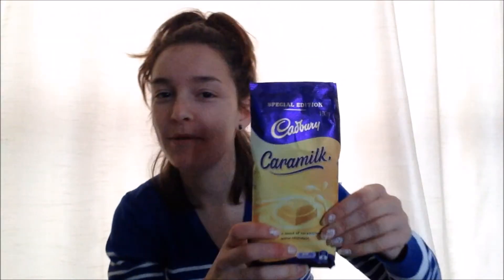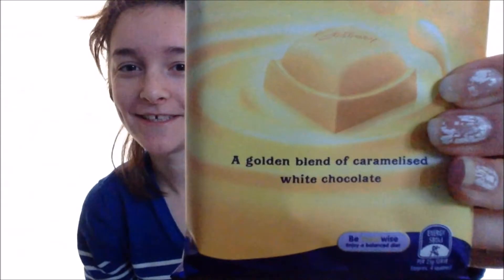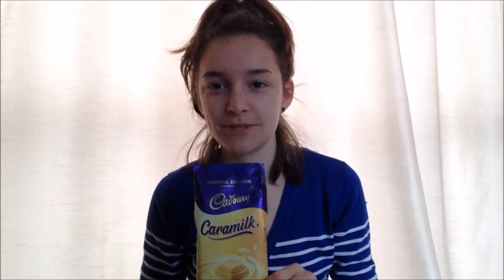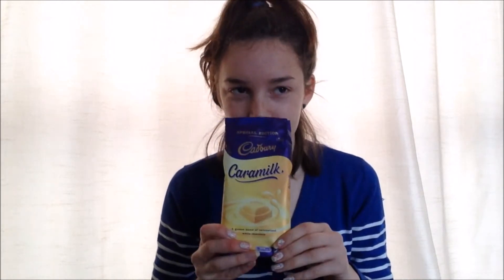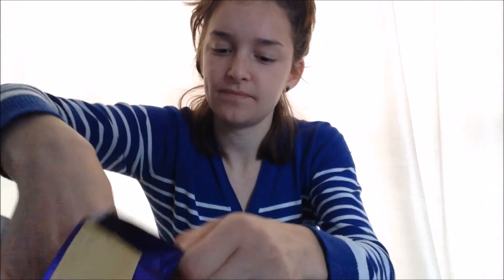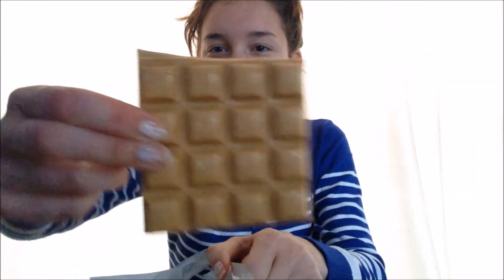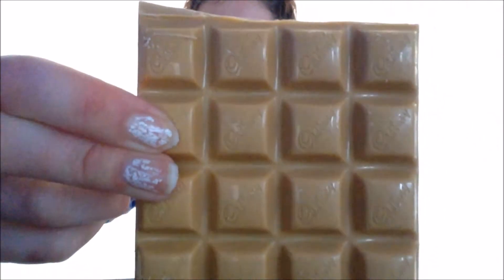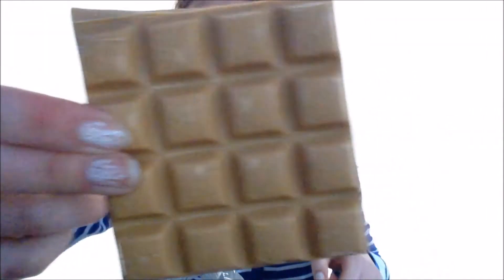NEW! Cadbury Caramilk Chocolate [Taste Test/Review]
Hey, everybody! Nice to have you back again. Today I am trying out the new chocolate from Cadbury. The Caramilk chocolate was recently added to the supermarkets and I was super excited to get my grubby hands on some (I LOVE chocolate). I was a little worried though since I am not a massive fan of caramel and this chocolate is "a golden blend of caramelised white chocolate"  but I decided I couldn't live with myself if I didn't try it. So, let's put the chocolate to the taste bud test and see how well Cadbury's Caramilk chocolate holds up in another Jasmine Rule Review.